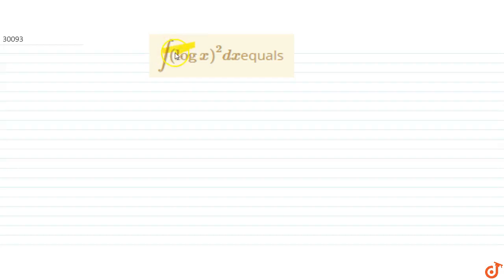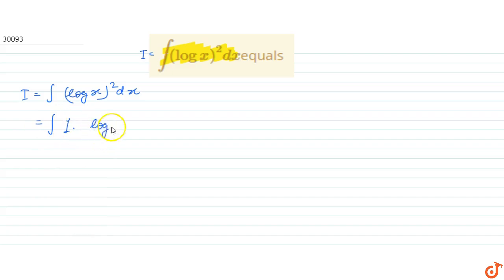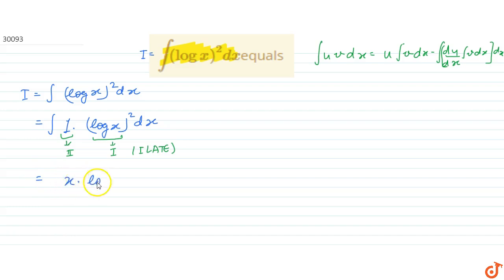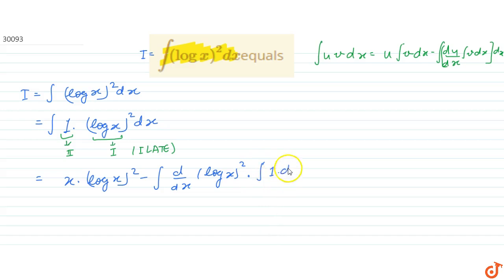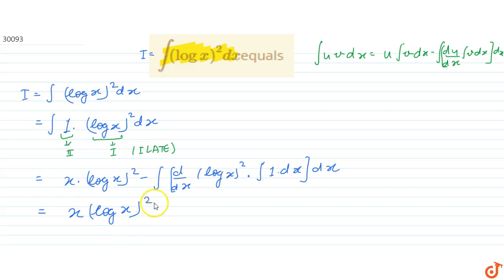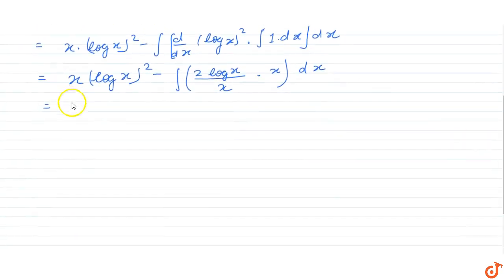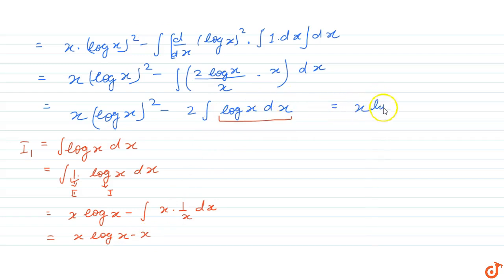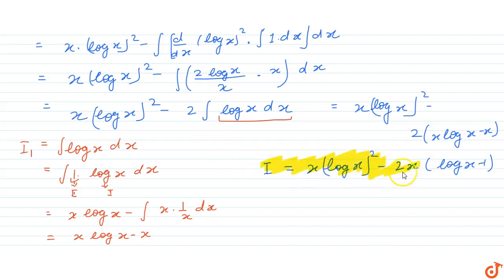`int (log x)^2 dx `equals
To ask Unlimited Maths doubts download Doubtnut `int (log x)^2 dx `equals